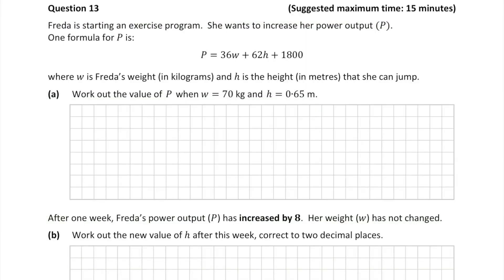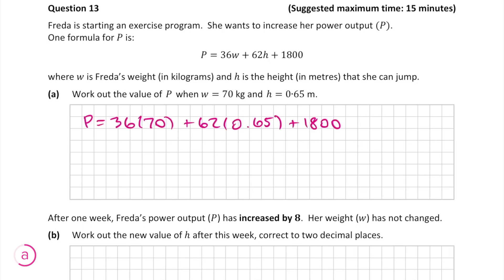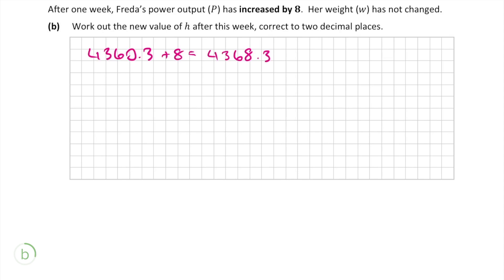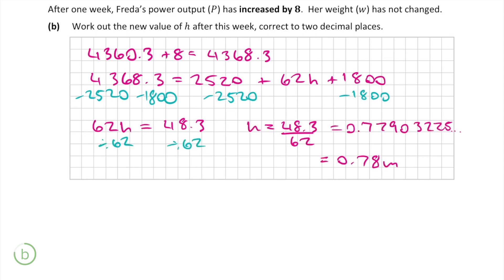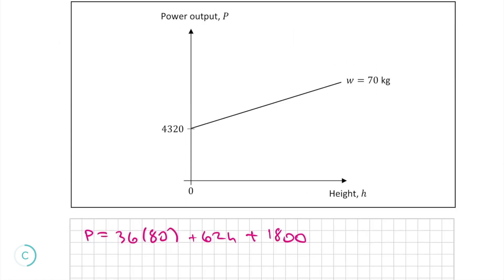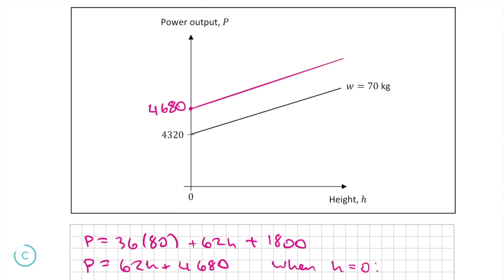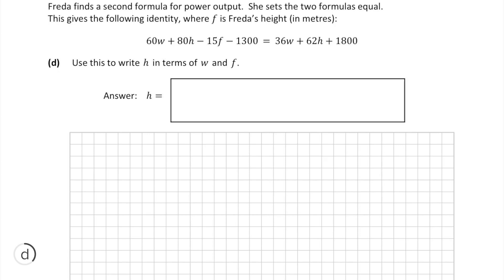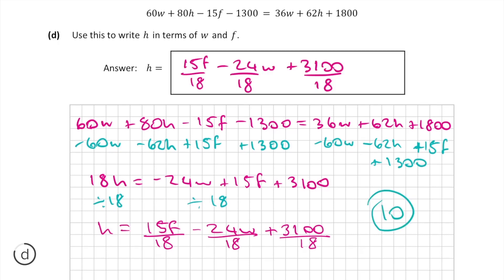2019 JC HL P1 Q13 - Studyclix Maths Solution